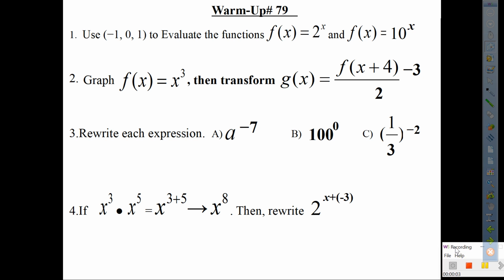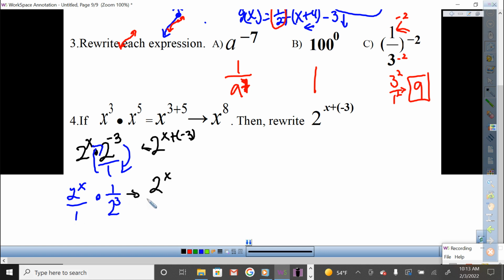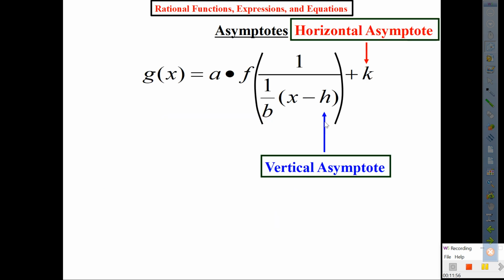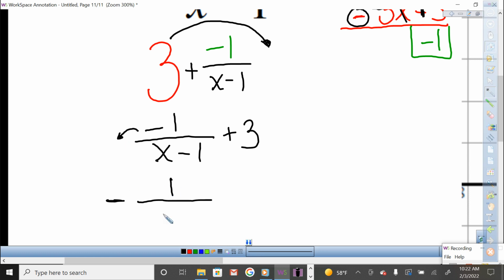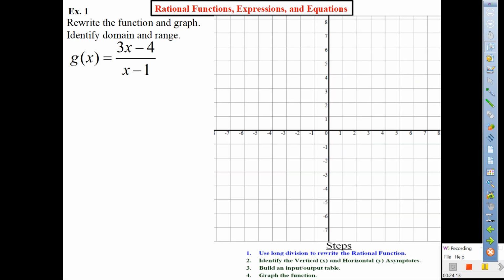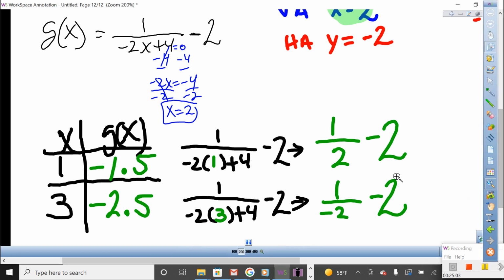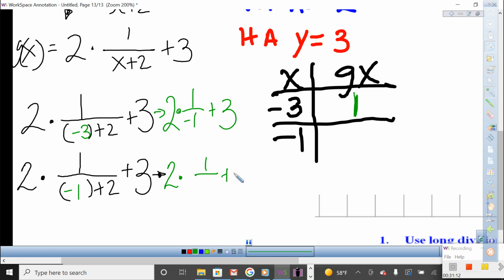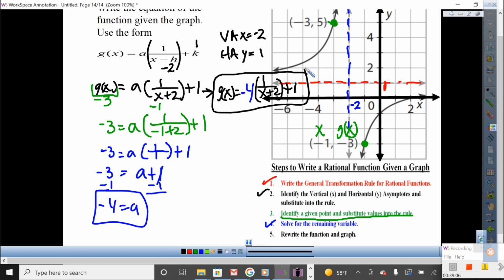Mr. Q's Writing Rational Functions from Graphs